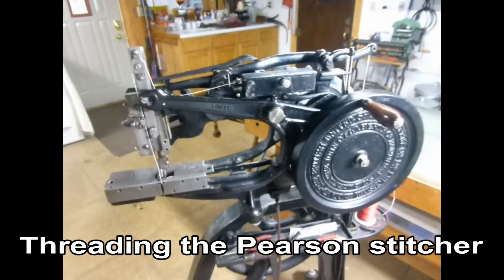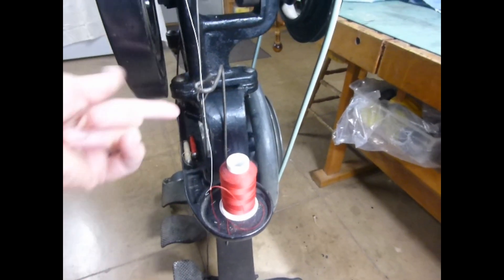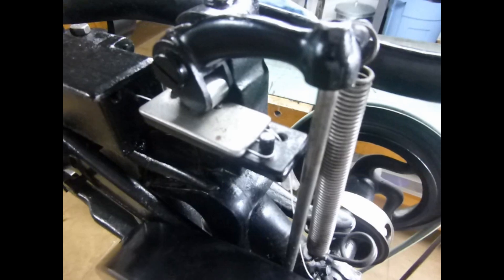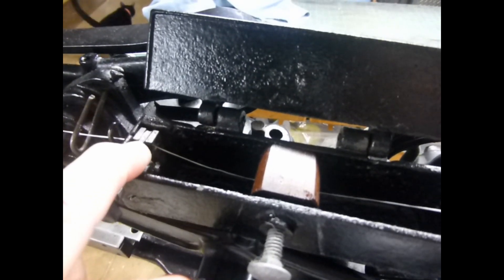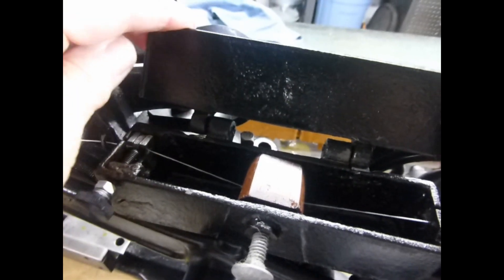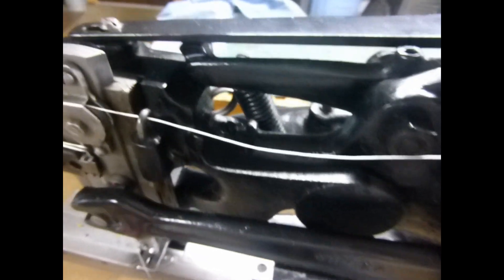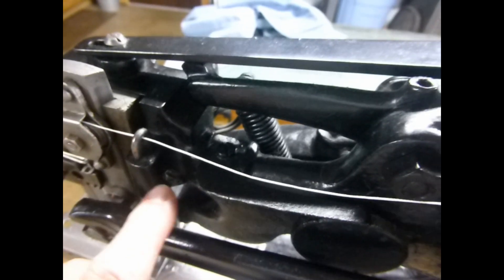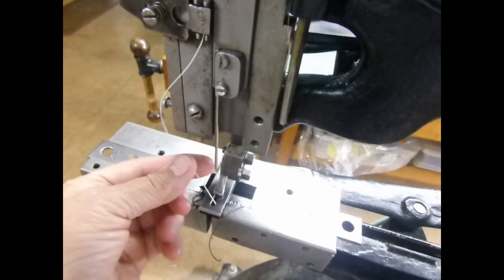Pearson / HM6: Threading the Pearson machine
Here's how the top thread is installed on my antique sewing machine, starting at the thread cone and ending at the needle.

"Goldie", my antique stitching machine, was made in the early 1900s by The British United Shoe Machinery Co., Ltd. ("BUSM") in Leicester, England. This machine was imported into Canada by the John O'Flaherty Company in Montreal, Quebec, Canada.

The 1911 catalog for BUSM shows a wide variety of machines that would be useful in a harness, shoe, or saddlemaking shop. My machine is described in  this catalog as a "No. 6 Saddlers' and Harness Makers' Sewing Machine. The machine is nicknamed a "Pearson" or "HM6" stitcher.

Video 1 (this video): Threading the Pearson machine
Video 2: Installing thread in the "thread clamp plate"
Video 3: Quickly changing thread colors

To learn more about sleigh bells and see examples of my work, please see my